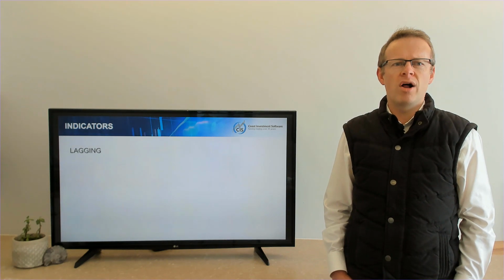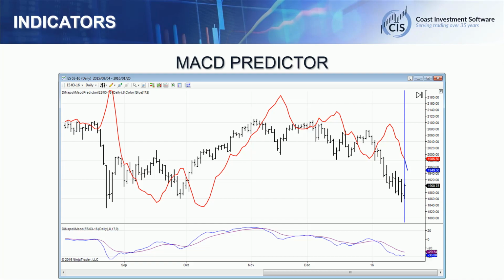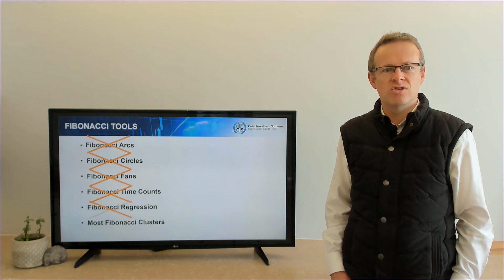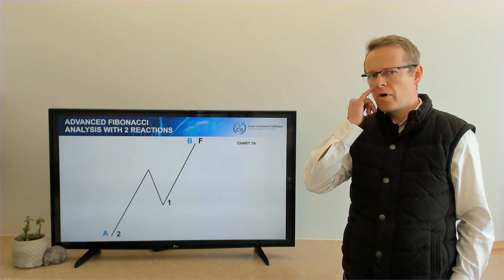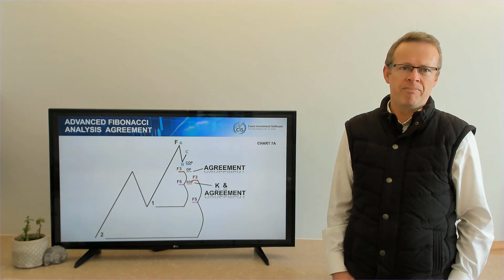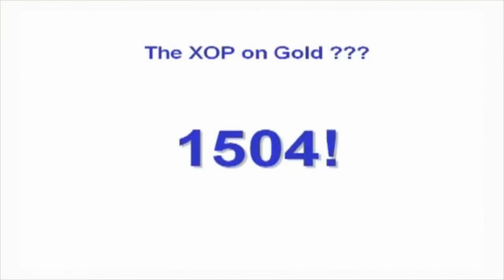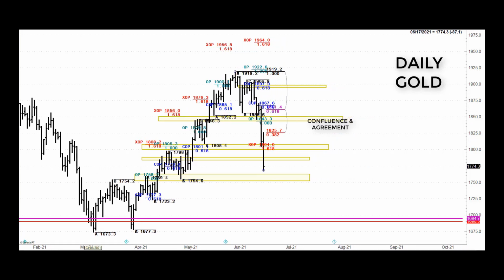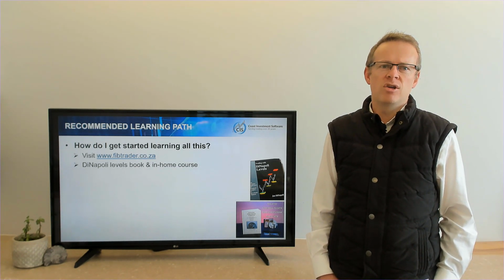Intro to Trading with DiNapoli Levels | Fibonacci trading strategy | Leading and Lagging Indicators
Join Pieter van Wyk, DiNapoli Expert, for this presentation on the basics of leading and lagging indicators. This includes a basic look at Fibonacci analysis, the oscillator predictor and the MACD predictor. Learn how to use this simple Fibonacci trading strategy that works in forex, crypto, futures and stocks. You can use this Fibonacci and MACD/Stochastic strategy to become a profitable trader.

00:00 Intro
00:48 Who is Joe DiNapoli?
02:58 Lagging indicators
09:36 Leading indicators
11:08 Why does Fibonacci work?
12:46 What ratios we use
17:12 DiNapoli Confluence: Fibonacci Retrace
20:58 DiNapoli Agreement: Fibonacci Extension
23:25 Joe DiNapoli Gold interview
29:44 Live Gold Analysis
32:45 Live S&P500 Analysis
34:16 The trade plan in a nutshell
35:43 Recommended learning path

Trade Results Disclosure: All trades presented are NOT TRADED IN A LIVE ACCOUNT and should be considered hypothetical.